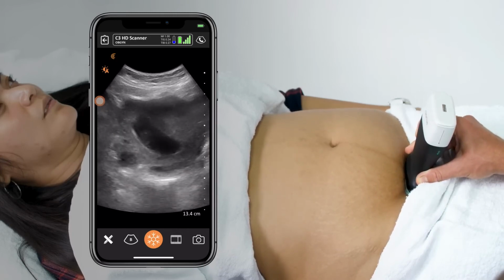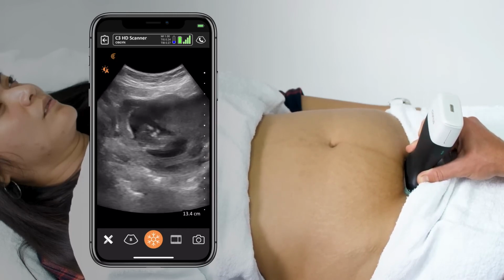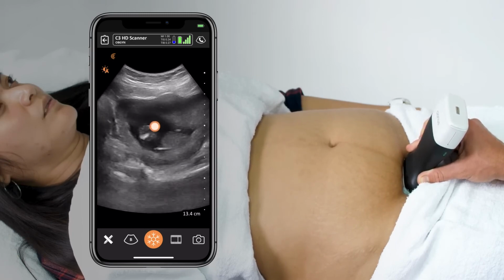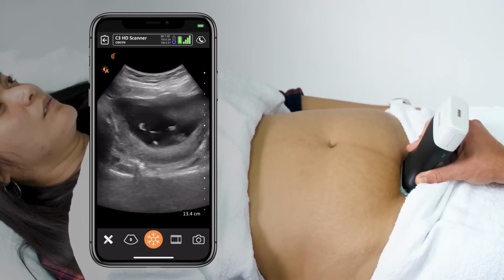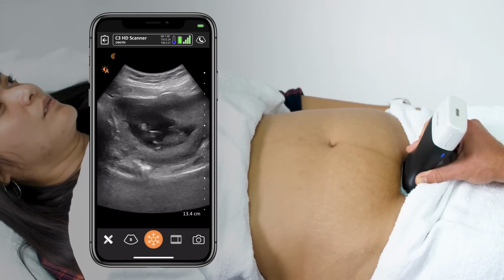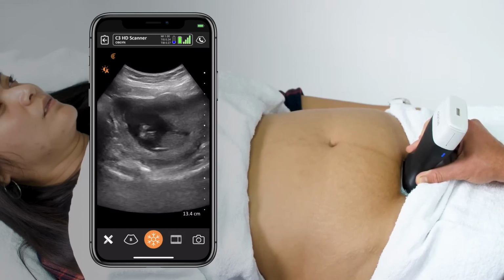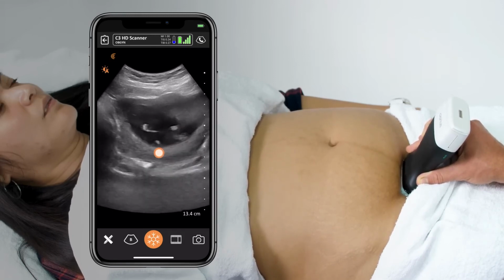First trimester intrauterine pregnancy